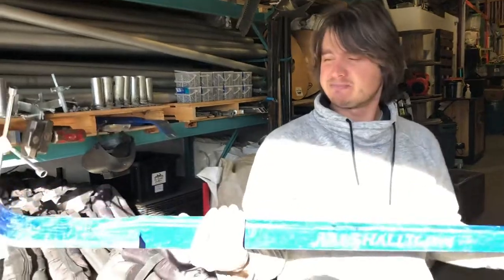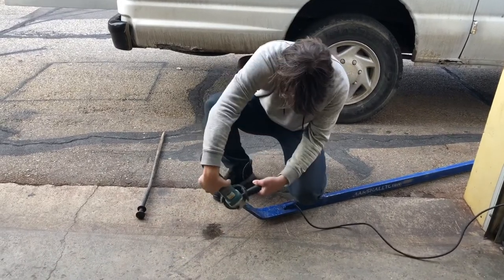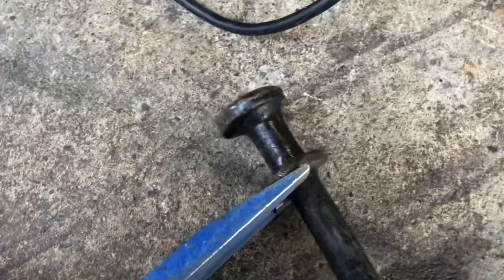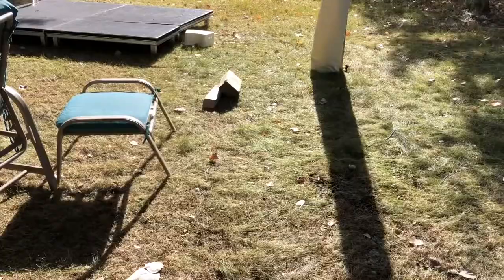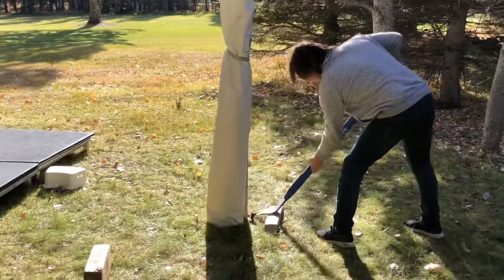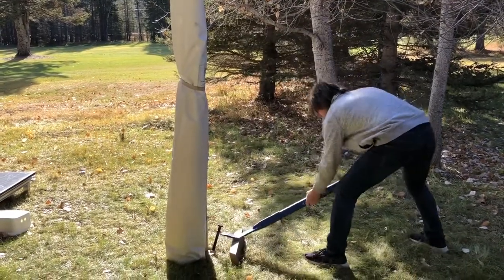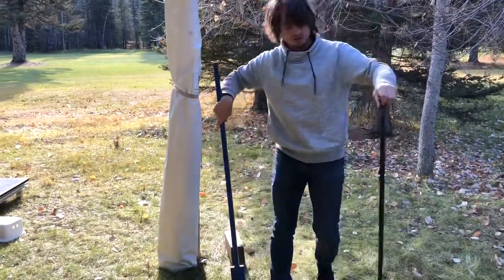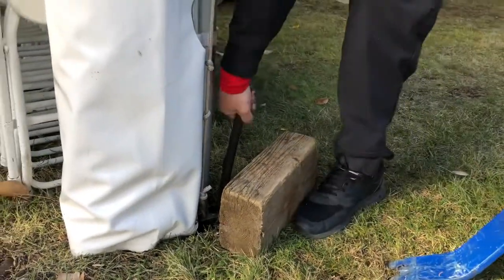Burke Bar - It's Awesome For Pulling Stakes - Prove me Wrong